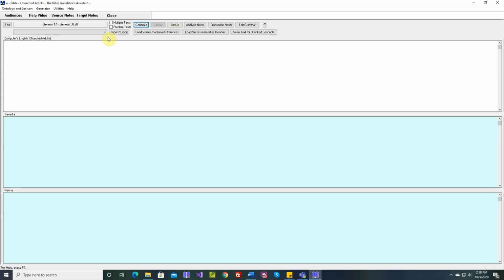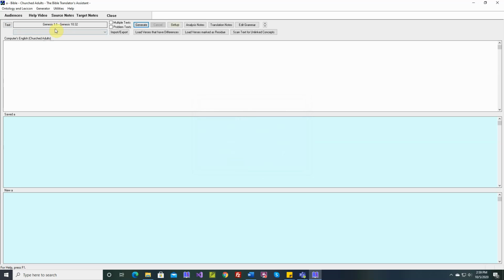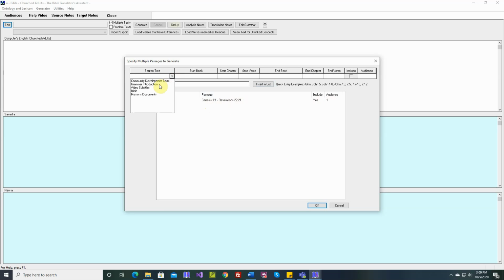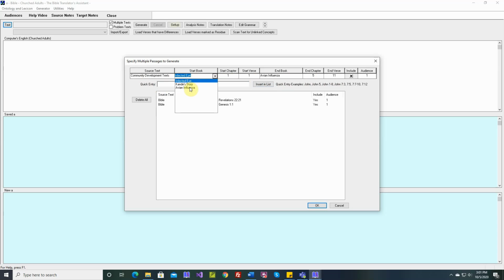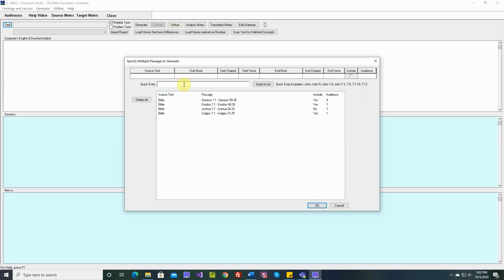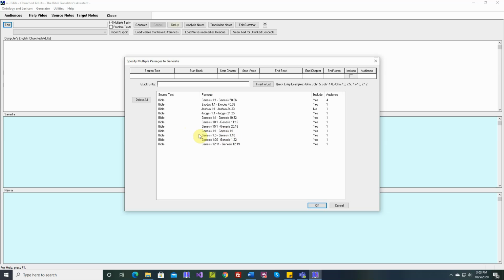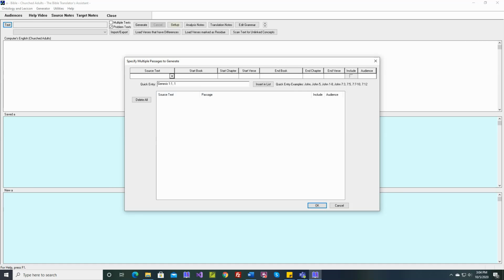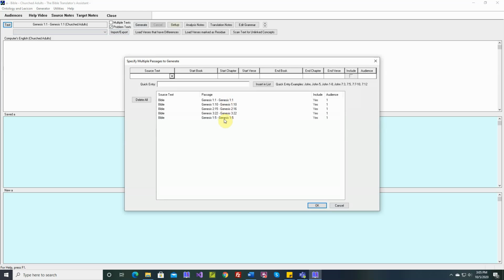Tutorial 111: Specifying Passages at the Generate Text Screen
This video describes how to specify a single passage, multiple passages, and the problem passages at the Generate Text screen in The Bible Translator's Assistant.